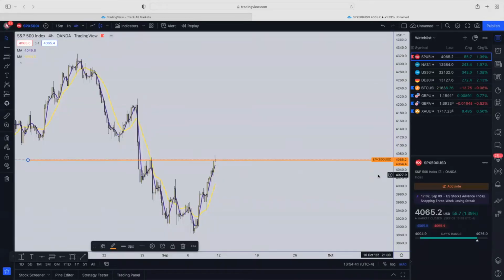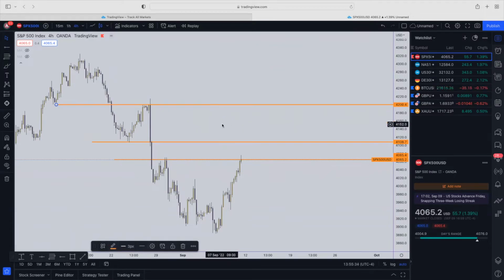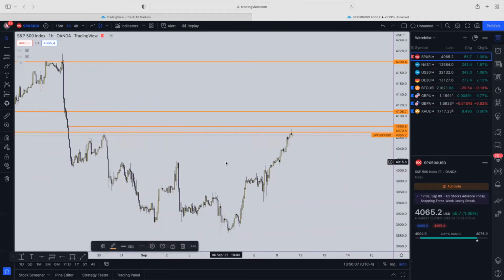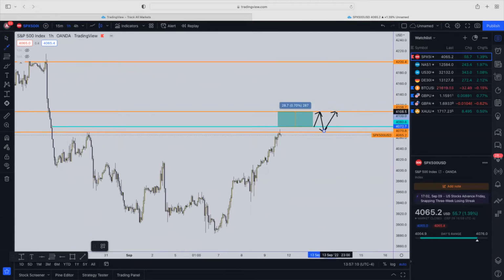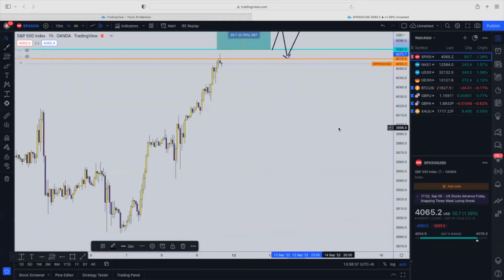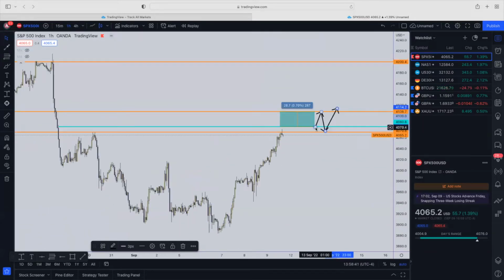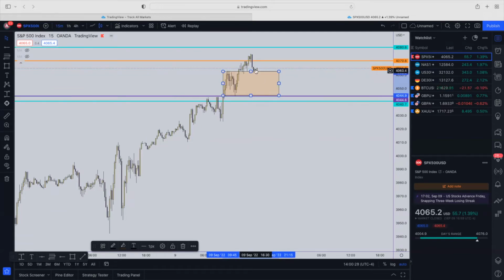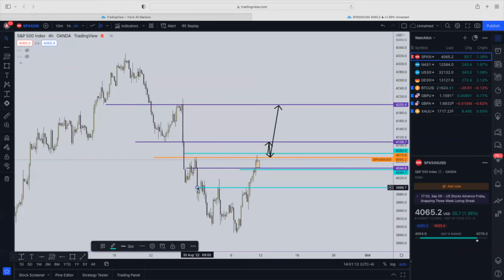SPX500 Market breakdown set up!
Lets start the week off right with a SPX500 market setup

Visit website if you're interested in joining the WT academy, EA bot or signals chat: